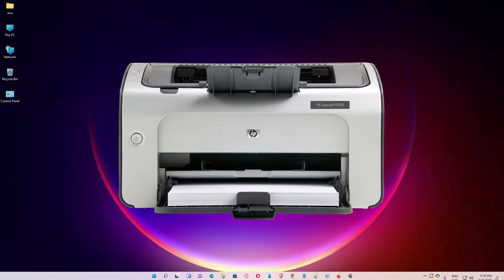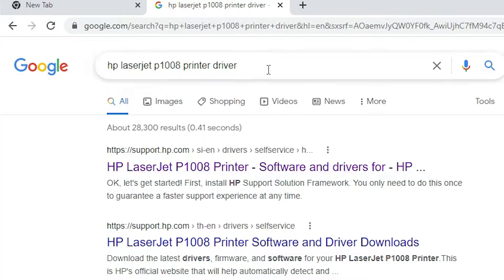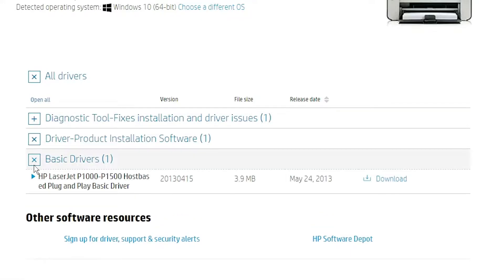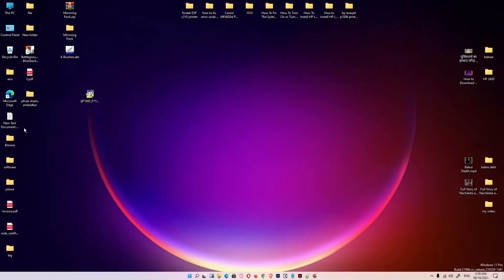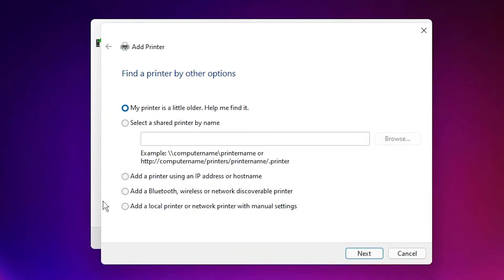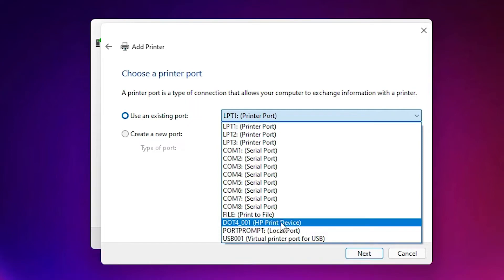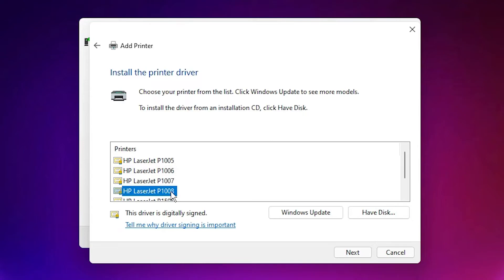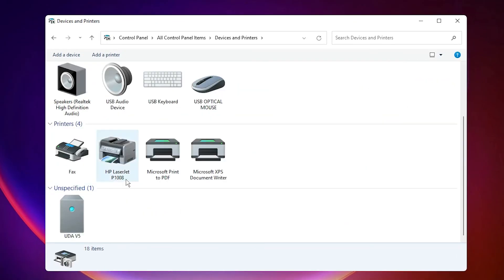How to Install HP LaserJet P1008 Printer Driver in Windows 10 or Windows 11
In this video we are going to see How to Install HP LaserJet P1008 Printer Driver in Windows 10 or Windows 11 Operating system by the simplest way .